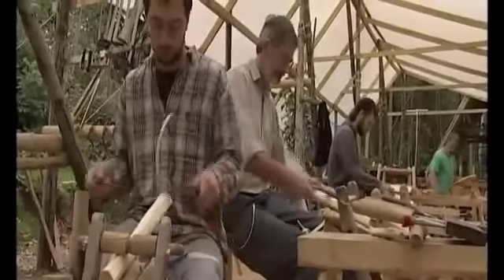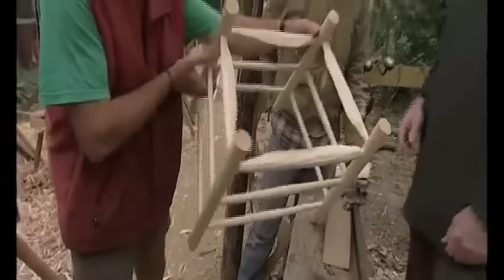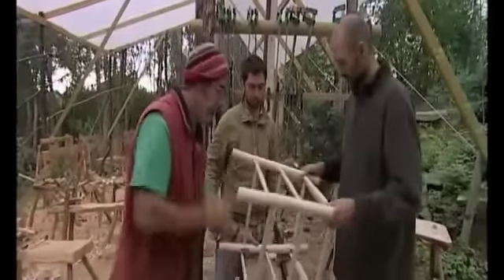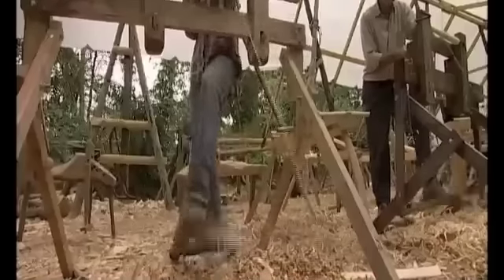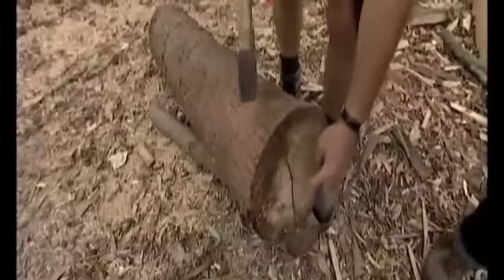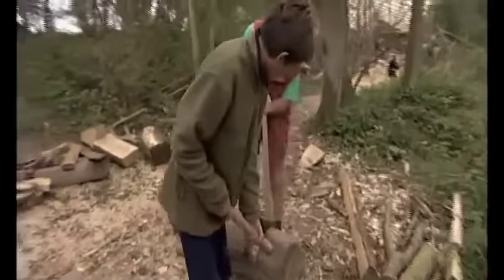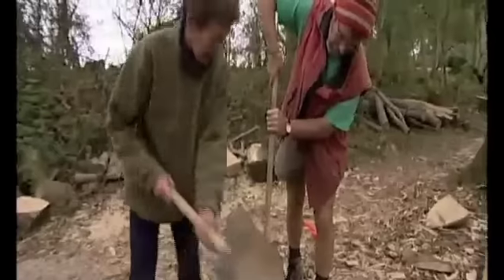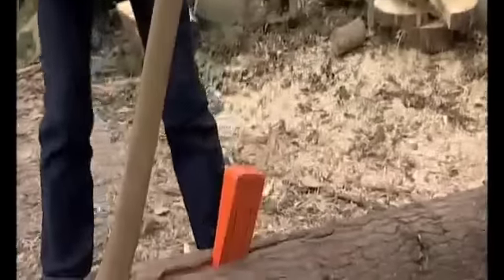Green woodworking courses with Mike Abbott (1)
Greenwood chair making courses with Mike Abbott